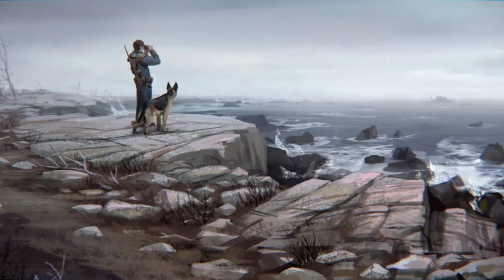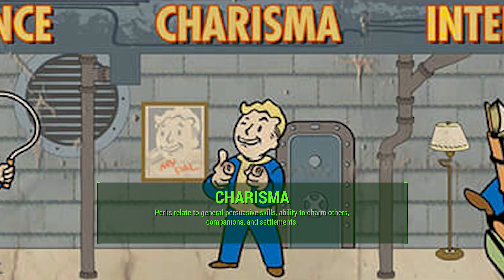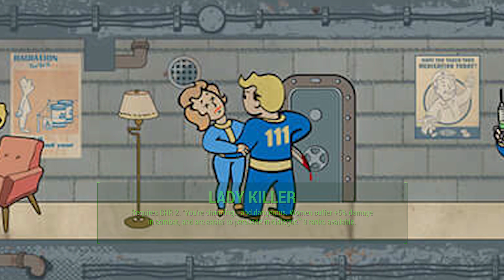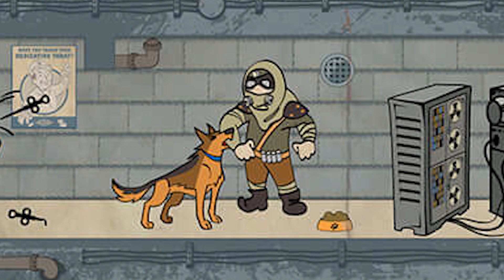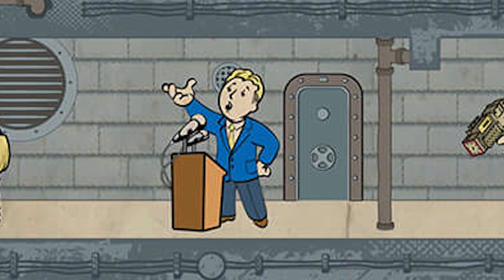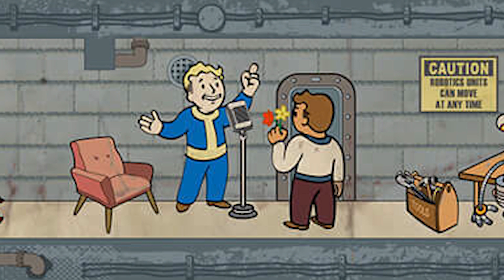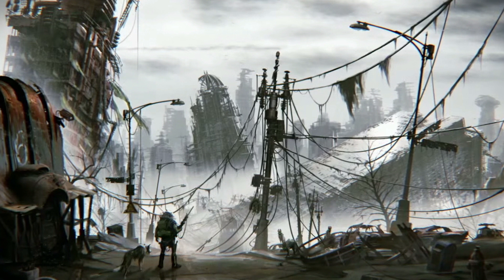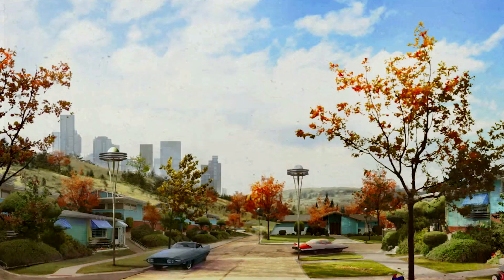FALLOUT 4: Perk Chart CHARISMA Perks Analysis! (S.P.E.C.I.A.L. Stats in Fallout 4)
Hey guys, we are continuing my SPECIAL stat series and today our focus is on Charisma. First we’ll dive in and look at the advantages of putting points into this category, then we’ll go down the list and analyze the perks available in Charisma. Enjoy!